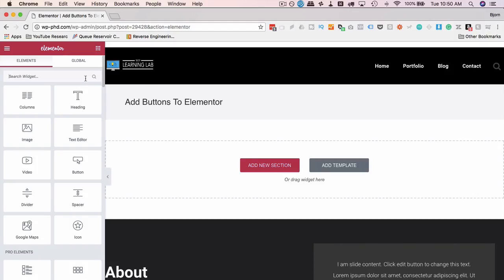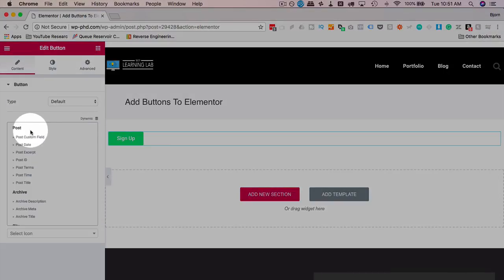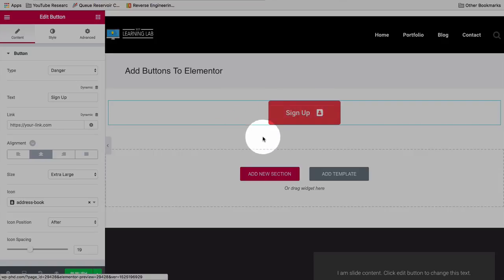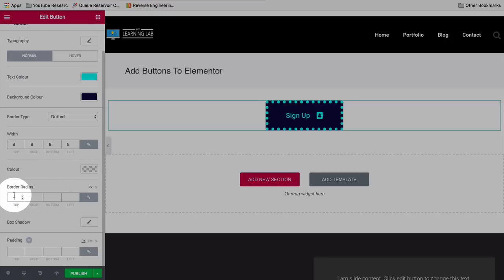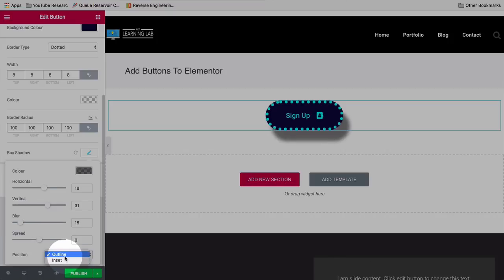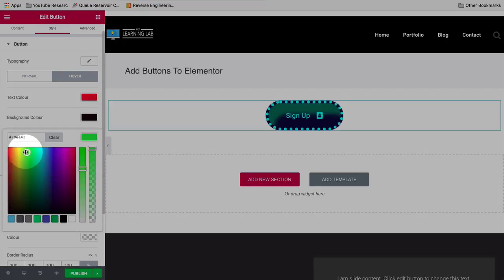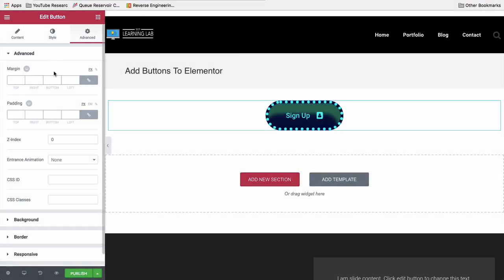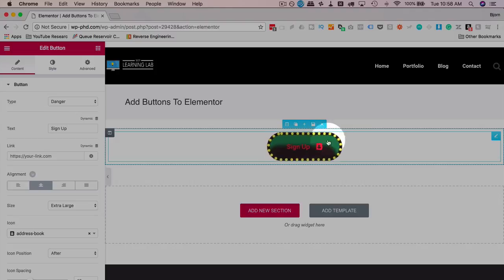Elementor Buttons - All The Settings Explained And Demo'd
Elementor buttons allow you to customize buttons quickly and easily. Without a page builder like Elementor making buttons like this would require quite a bit of CSS code, not anymore.